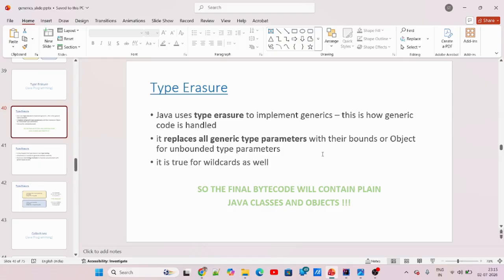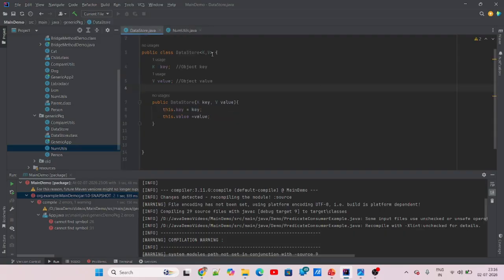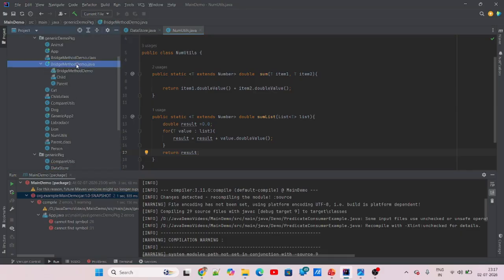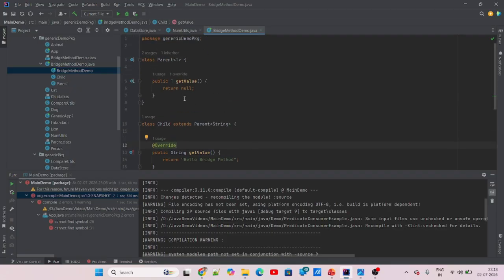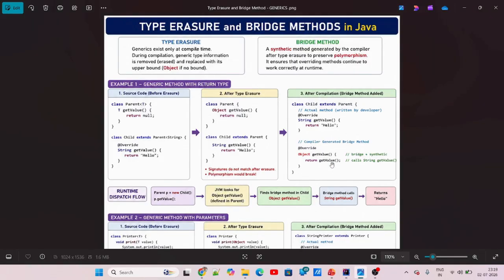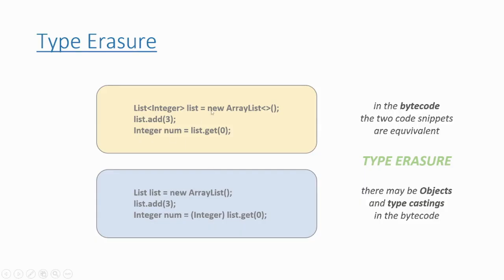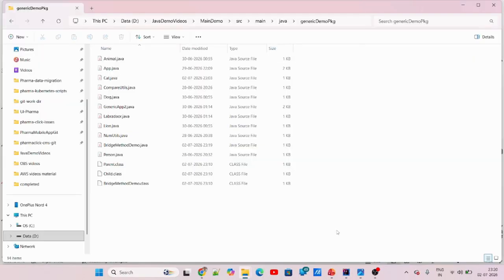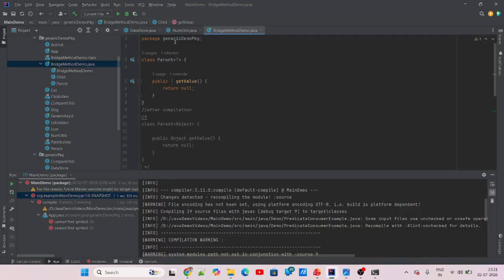Java Generics Part-4| Type Erasure & Bridge Methods Explained with Bytecode(javap) | Interview Ready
In **Part 4 of the Java Generics Series**, you'll uncover one of the most misunderstood concepts in Java—**Type Erasure** and **Bridge Methods**.

Have you ever wondered:

* Why are Generics available only at compile time?
* What actually happens after Type Erasure?
* How does Java preserve method overriding after removing generic types?
* What is a Bridge Method and why does the compiler generate it?
* How can you see bridge methods using **javap**?

In this video, we answer all these questions with **simple examples**, **visual explanations**, **bytecode analysis**, and **hands-on demos**.

### 📌 Topics Covered

* What is Type Erasure?
* Why Java uses Type Erasure
* Compile-time vs Runtime Generics
* Upper Bound Replacement
* Raw Types after Erasure
* What are Bridge Methods?
* Why Bridge Methods are required
* Compiler-generated Synthetic Methods
* Runtime Polymorphism after Type Erasure
* Viewing Bridge Methods using **javap**
* Bytecode Walkthrough
* Real Java Examples

This video is perfect for:

* Java Beginners
* Intermediate Java Developers
* Spring Boot Developers
* Backend Engineers
* Students preparing for Java Interviews
* Developers who want to master Java Generics

### 🎬 Java Generics Series

✅ Part 1 – Introduction to Generics, Generic Classes & Methods

✅ Part 2 – Bounded Types

✅ Part 3 – Wildcards (Upper, Lower & Unbounded)

✅ **Part 4 – Type Erasure & Bridge Methods**

👍 If this video helps you understand one of Java's most confusing concepts, don't forget to:

* Comment your interview questions below.